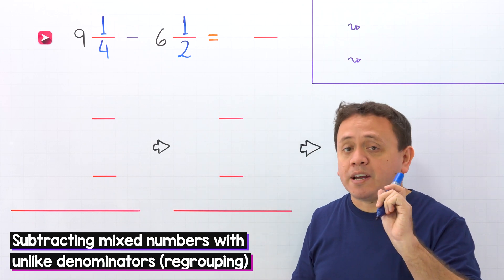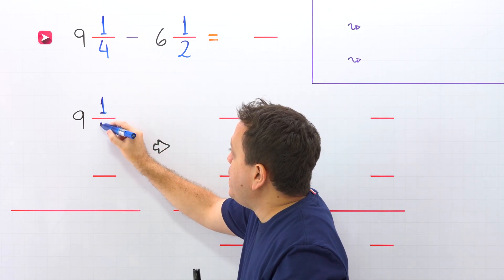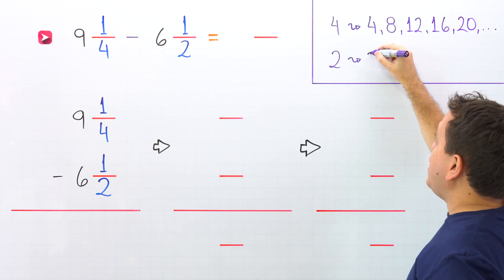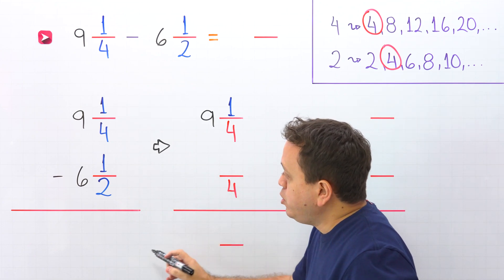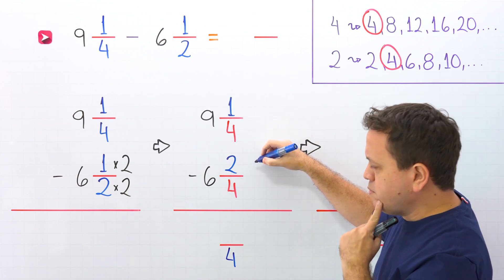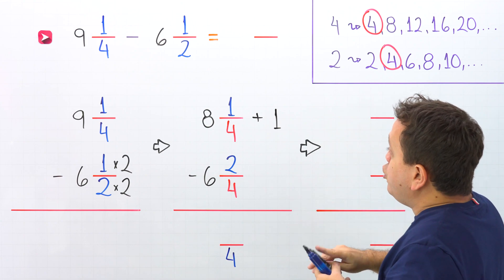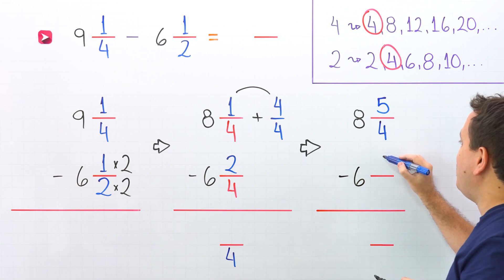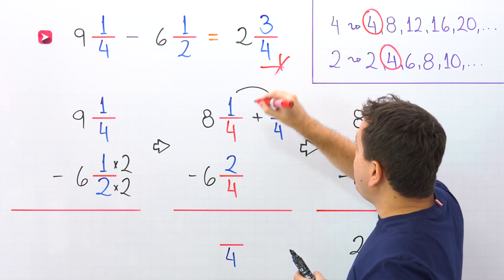Subtracting Mixed Numbers with Regrouping and Unlike Denominators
Let’s see how to subtract mixed numbers with unlike denominators and regrouping.

In this lesson, I will show you an example where we need to subtract mixed numbers with different denominators and regrouping. We will start with a quick review of the mixed numbers and the proper fraction.

We need to regroup when the fraction of the second mixed number is greater than the fraction of the first mixed number. In the example shown, we will regroup to find the difference of the mixed numbers.

This time, we will subtract the mixed numbers vertically. After regrouping, to find the difference of these two mixed numbers, first, we subtract the fractions, and then, the whole numbers.

That’s all for today, see you in the next mixed numbers videos.

🍏 Today's menu:
🍎 00:00 - Intro
🍐 00:06 - Review
🥝 00:26 - Example
🍊 03:11 - Regrouping
🍇 04:52 - See you!